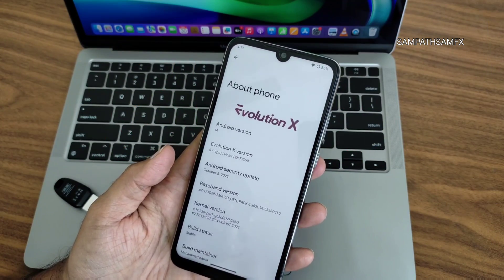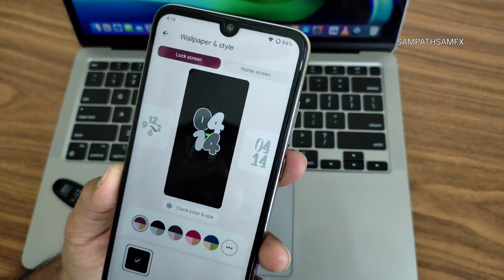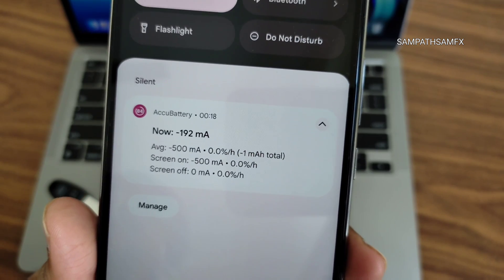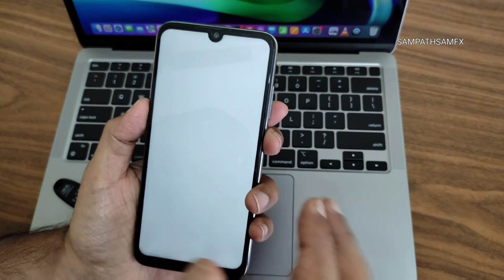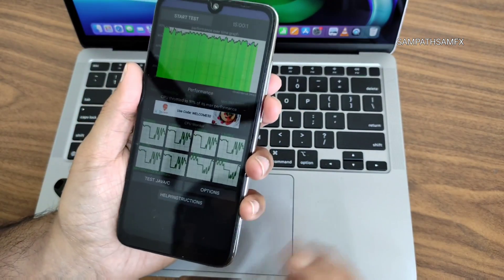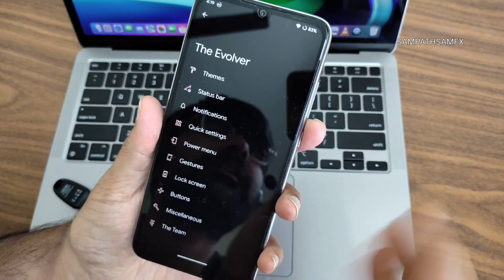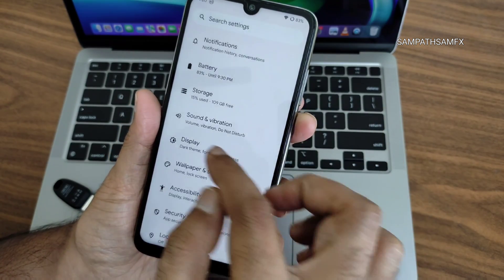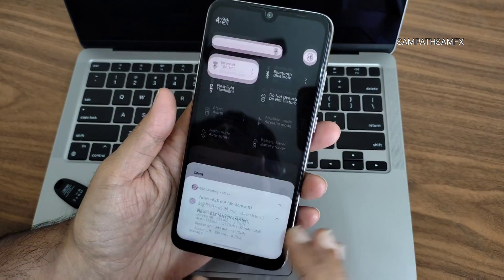Evolution X 8.0 Android 14 Stable Update Redmi Note 7 Pro 🔥🔥🔥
Evolution X v8.0 | Tapa
Status: OFFICIAL
Android: 14.0 (U)
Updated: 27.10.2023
By: kibria5

IMPORTANT NOTE:- Clean Flash mandatory

Credit: Joker_V2_0 And All My Testers
RDX_6969(For Banner)

EvolutionXViolet
RedmiNote7ProChannel
VioletDiscussion